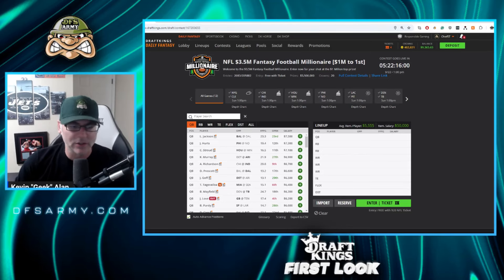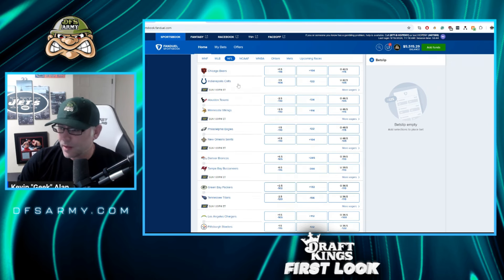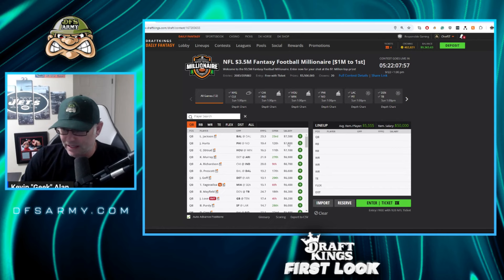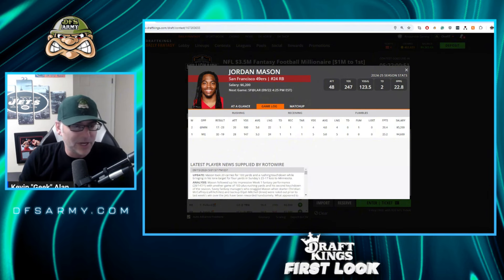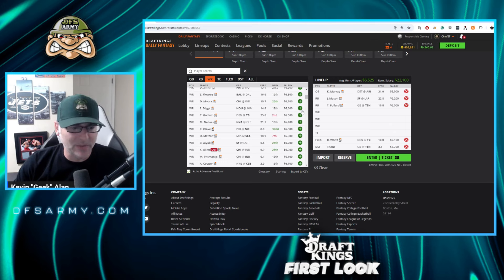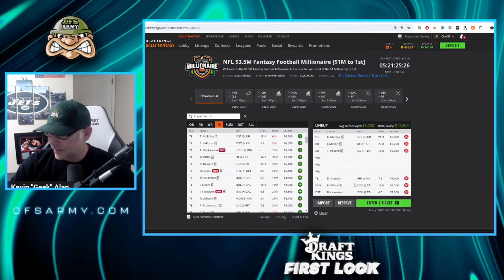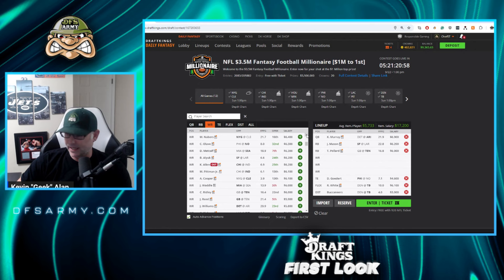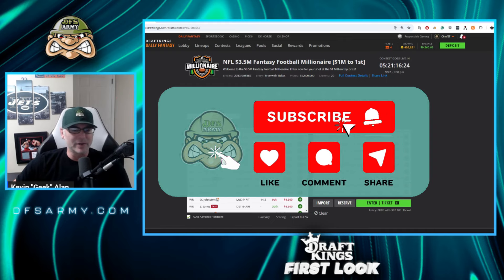Expert DFS NFL Strategy for Week 3 on DraftKings 2024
Join DFS Army's Kevin "Geek" Alan as he takes a first look at the Week 3 NFL Slate on DraftKings.

Get ahead of the competition with insightful matchup analysis. Whether you're a seasoned DFS veteran or a beginner looking to make a splash, we've got you covered. Discover value picks and star players that will help you create a powerful lineup to dominate your contests.

🏆 Join Our Winning Community: Engage with a thriving community of fantasy football enthusiasts. Share ideas, discuss hot picks, and celebrate victories together. Teamwork makes the dream work!